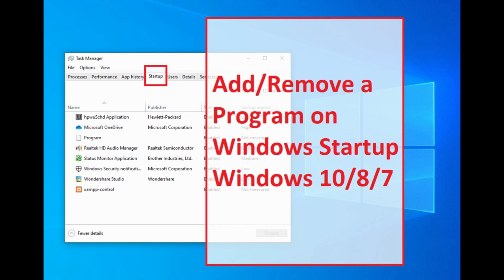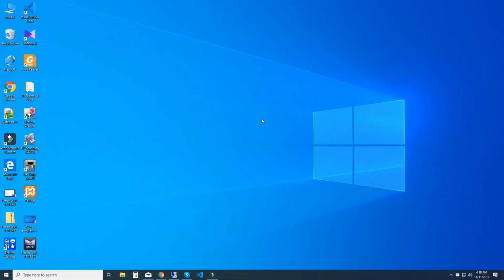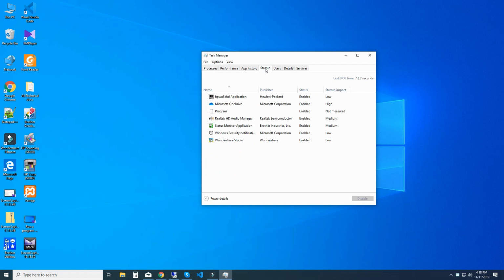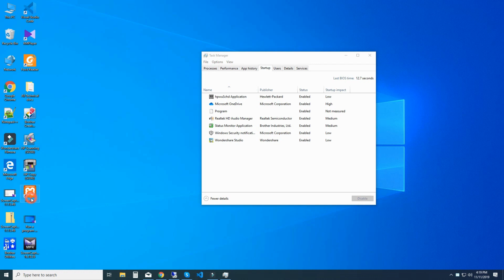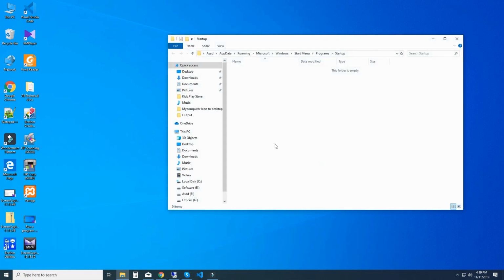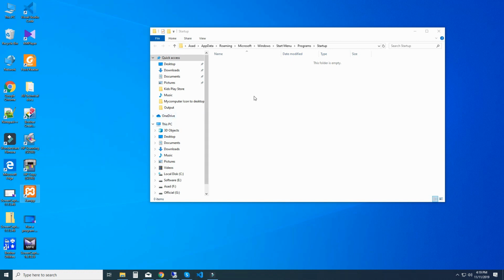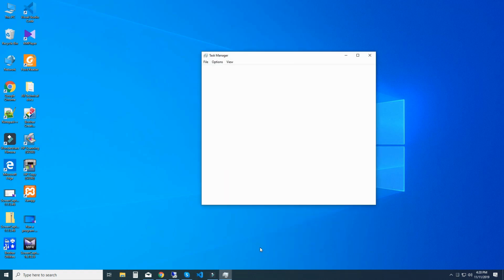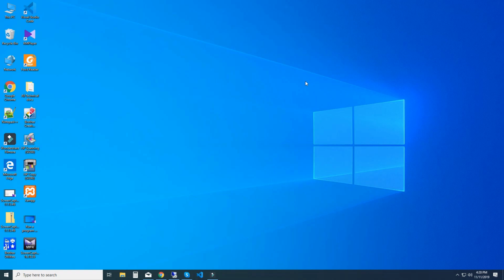How to run/disable a program at startup on Windows 10, 8, 7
How to Add/Remove a program on windows startup win 10/8/7,
start a program on windows startup,
add  a program on windows startup,
remove a program from windows startup,
run a program when computer starts,
Change which apps run automatically at startup in Windows 10/8/7,
Windows 10 Startup Folder Location,
Add A Program To Startup In Windows 10,
start app on startup windows 10,
start programs on startup windows 10,
auto start XAMPP on startup windows 10,
how to make an app start on startup windows 10,
computer,run,run a program when computer starts,